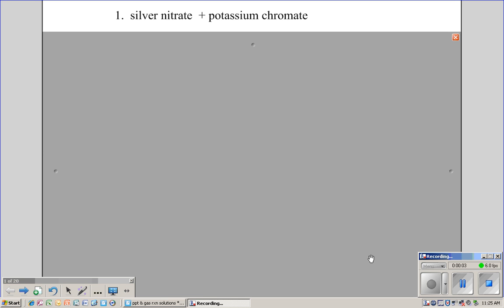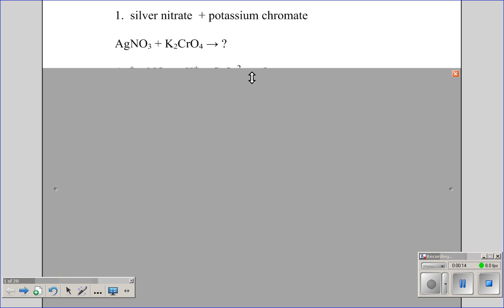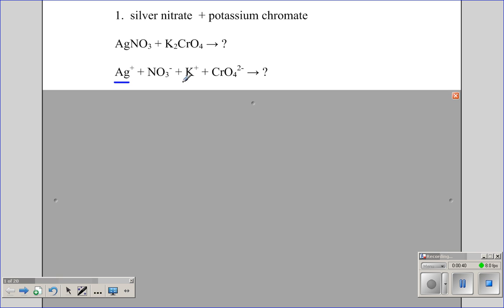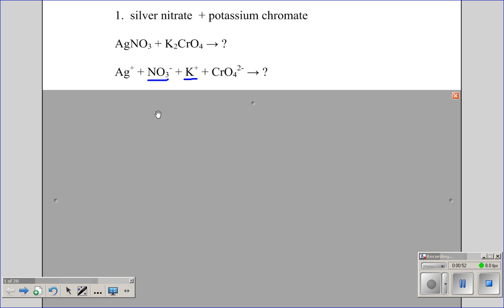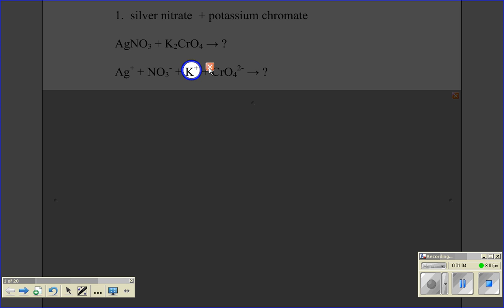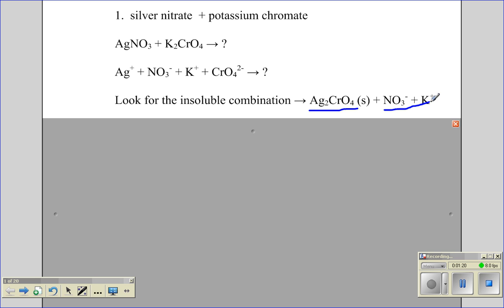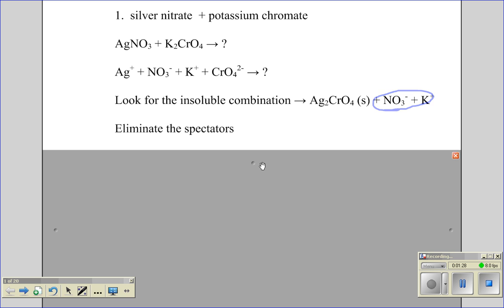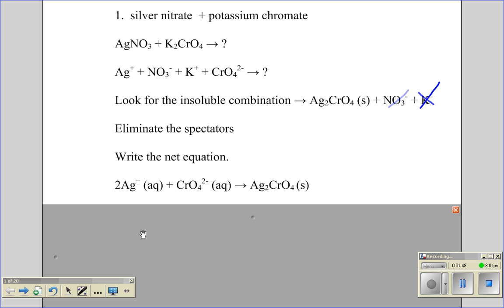Precipitation Prediction Practice 1